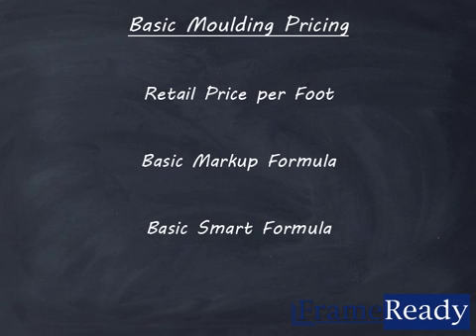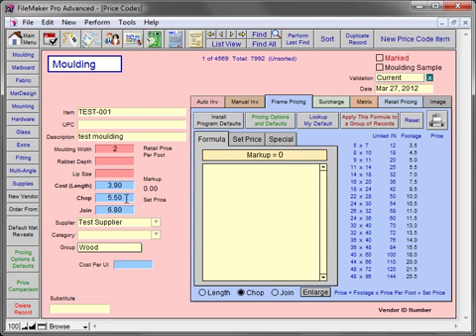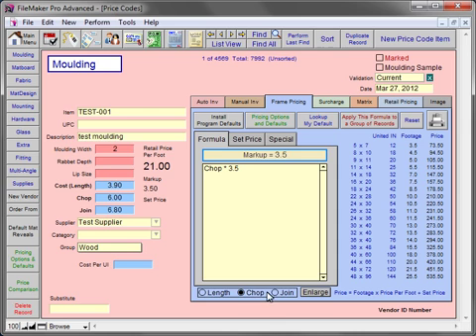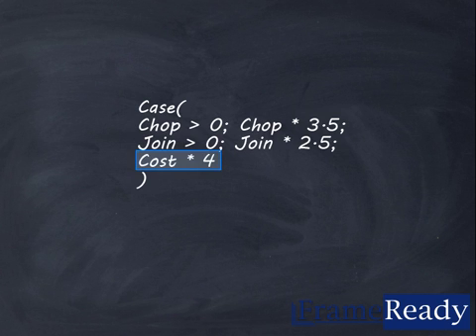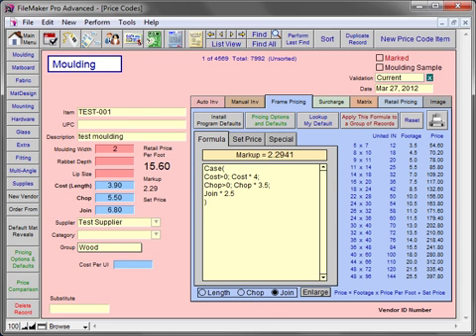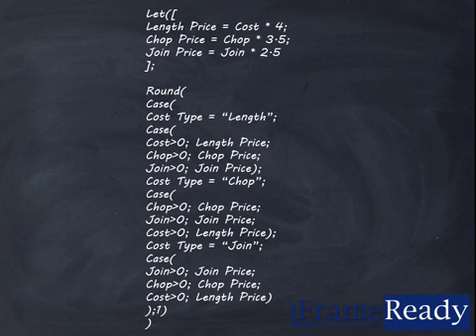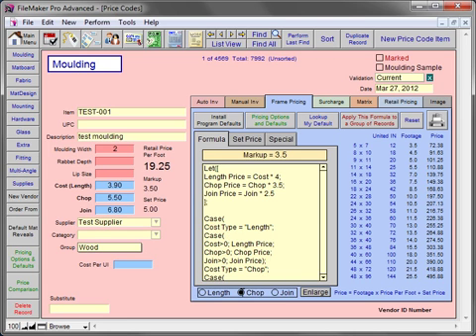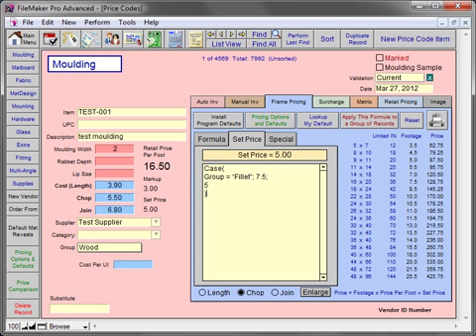Basic Moulding Pricing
An in-depth explanation of basic moulding pricing formulas on FrameReady POS software. frameready.com